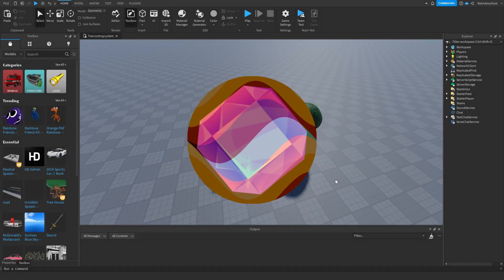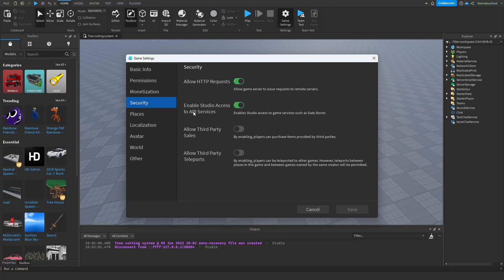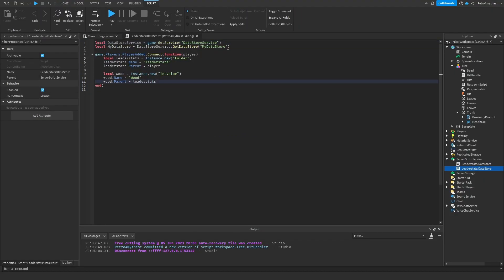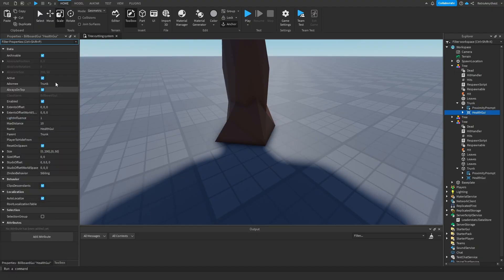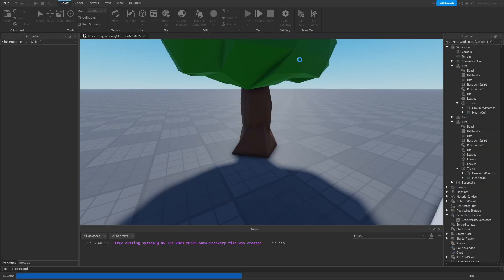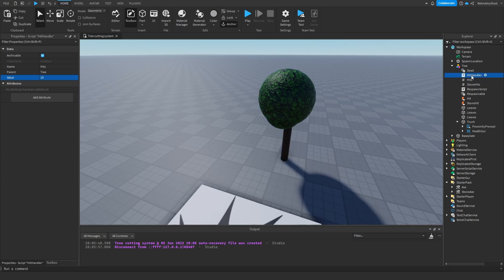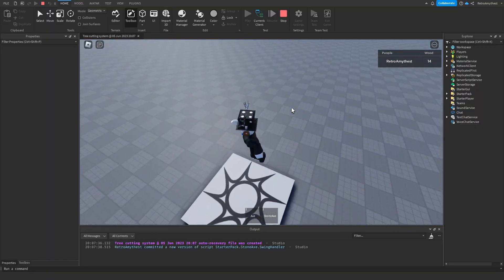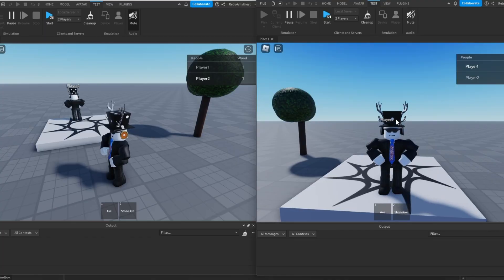How to make a TREE CUTTING SYSTEM in ROBLOX STUDIO! [UPDATED]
In this video I will be showing you how to make a TREE CUTTING SYSTEM in ROBLOX STUDIO! [UPDATED] If you love watching my videos please consider subscribing because of all my hard work I put into these videos.

🟢CHAPTERS🟢
None